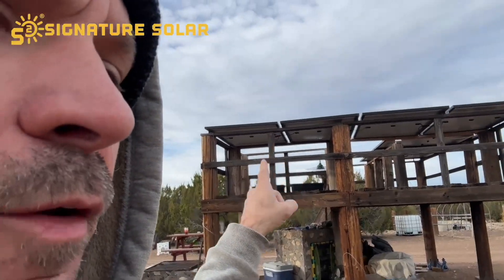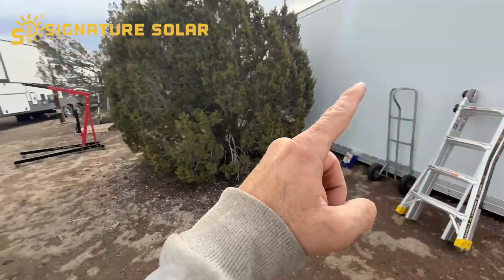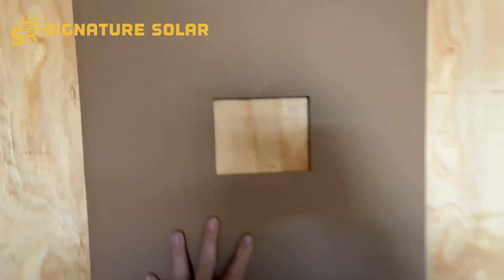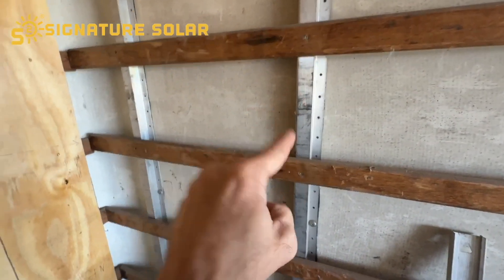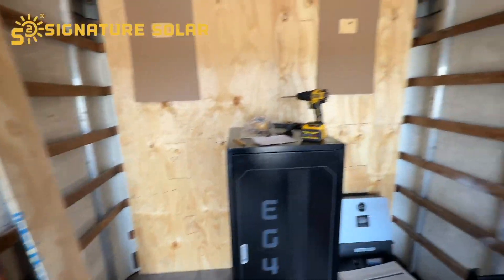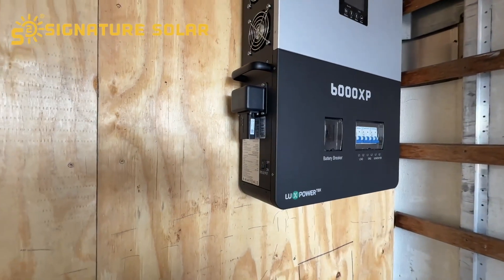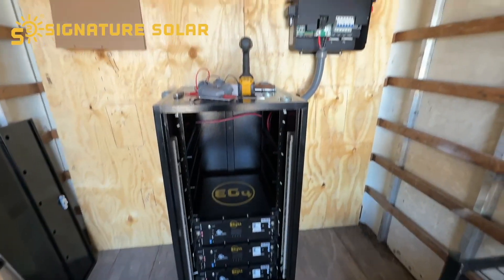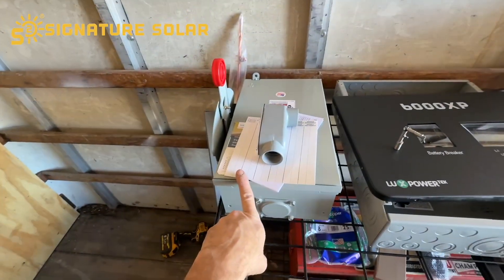Off Grid Solar Install - EG4 6000xp & EG4 LL S Lithium Battery - Part 1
at SignatureSolar.com

Here I continue the install.

So this is kind of the planning and prep stage. I start to mark out on the wall where I want things, charge the batteries up, and install stuff.
where you can find the items I am using and signature solar did sponsor me and gave me a discount on what you see me installing from them.

*EG4 LL-S Lithium Battery | 48V 100AH | Server Rack Battery | UL1973, UL9540A | 10-Year Warranty
*EG4 12kW Off-Grid Split Phase Inverter Bundle | 2 x 6000XP| 12000W Output | 48V 120/240V Split Phase | All in One Solar Inverter System [BNDL-E6000-2]
*12.30kW Vsun 410w Bifacial Solar Panel | VSUN410-144BMH-DG | Full Pallet (30 Panels) | 12.30kW Total
*EG4 Hybrid Solar Mini-Split Air Conditioner Heat Pump AC/DC| 24000 BTU | SEER2 21| Energy Star Certified | Plug-n-Cool Do-It-Yourself Installation
*IMO DC Disconnect Rooftop Isolator Switch | 4 Pole | 2 String
*84in 1 AWG Battery to Inverter Cables | Black and Red
*100ft 10 AWG Copper PV Wire | Black and Red
*(Pre-Assembled) EG4 Enclosed Battery Rack | 6 Slot | Wheels Included | Bus Bar Covers | Welded (Grey)